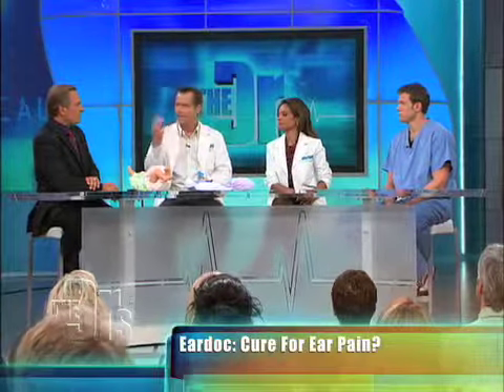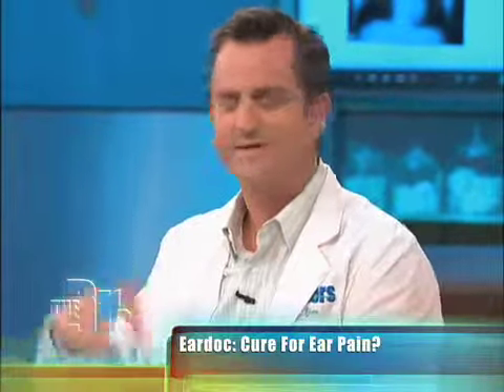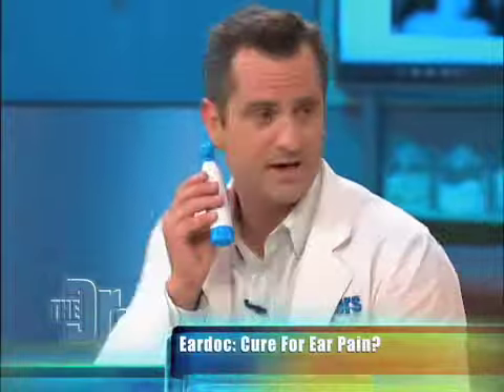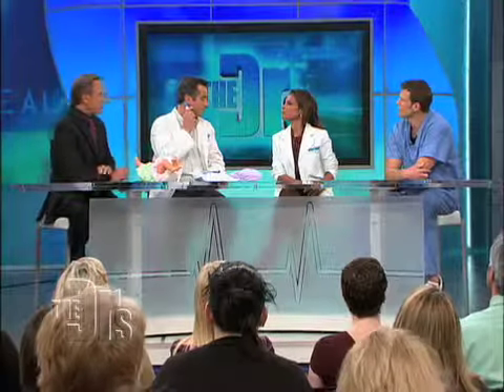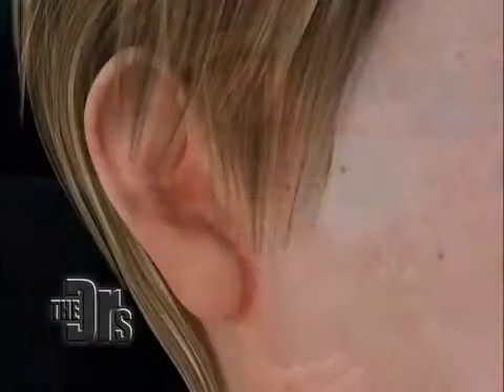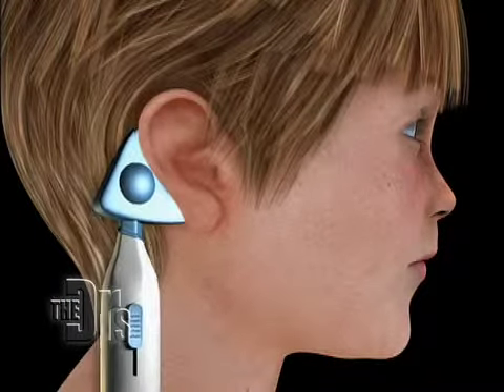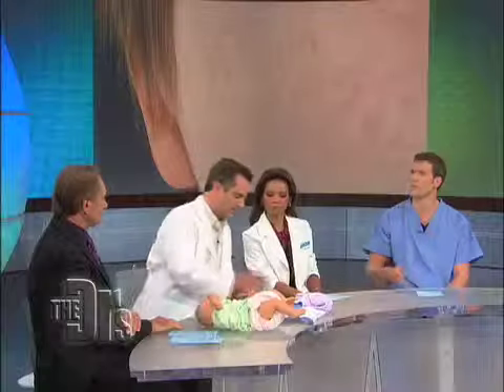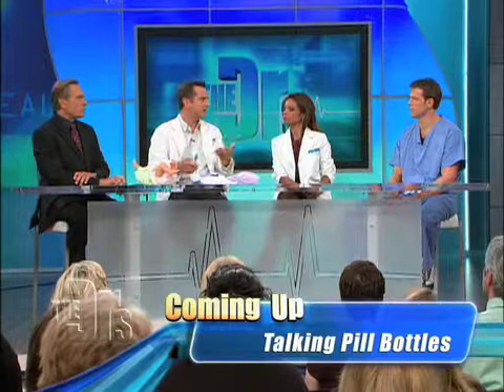How Ear infections form